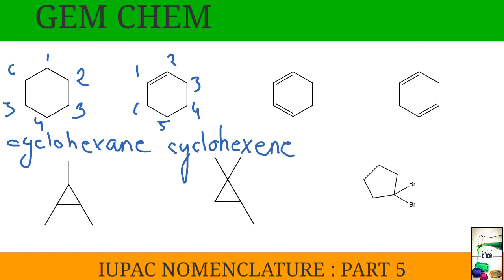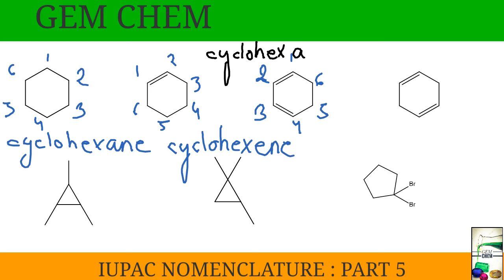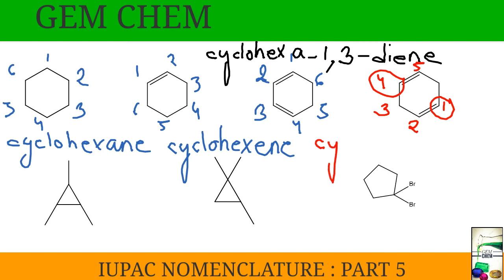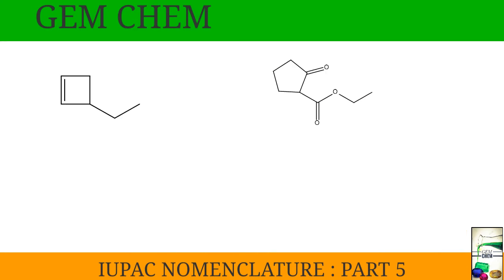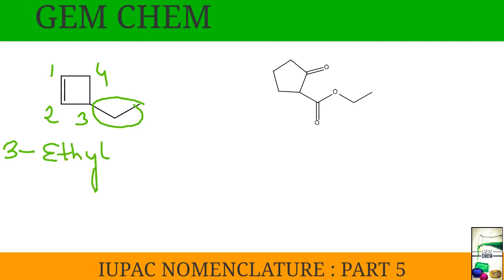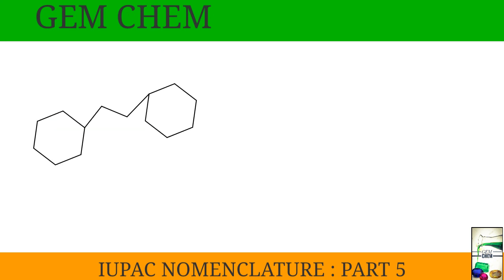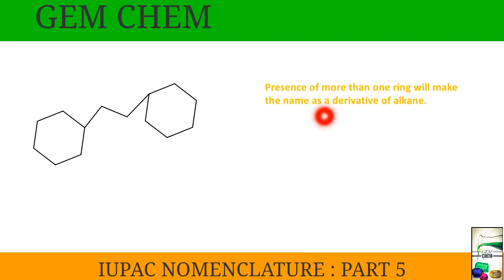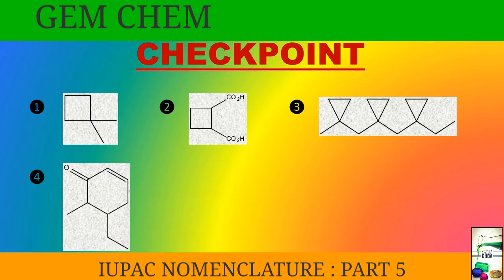IUPAC Nomenclature || Part 5 || Alicyclic compound nomenclature || BSc 1st year chemistry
This video is about how to name alicyclic compounds with easy approach. Examples are provided.

Checkpoint provided for self evaluation.